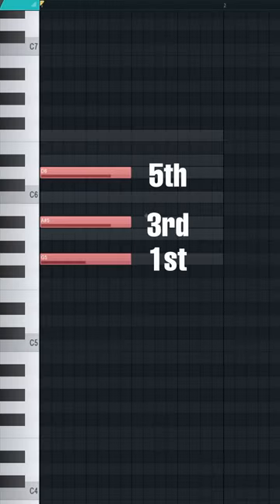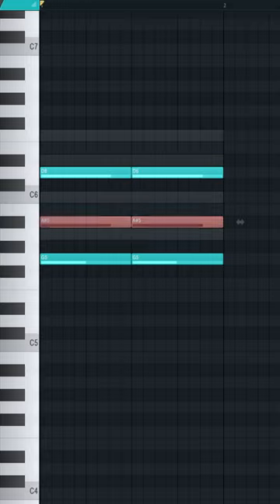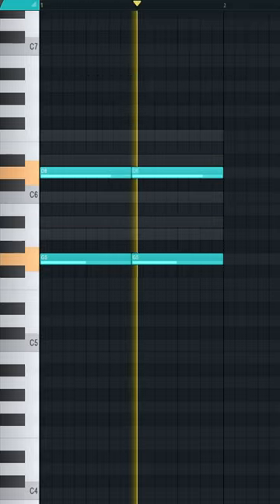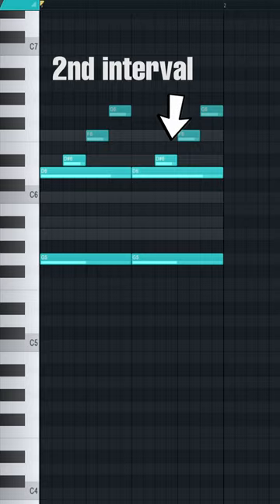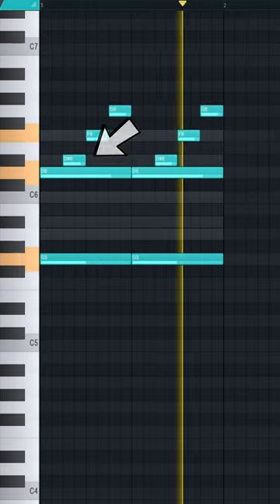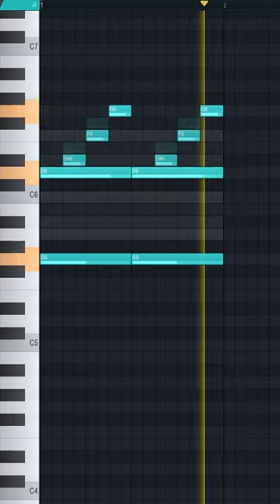Why this AI-DRAKE song is PERFECT!